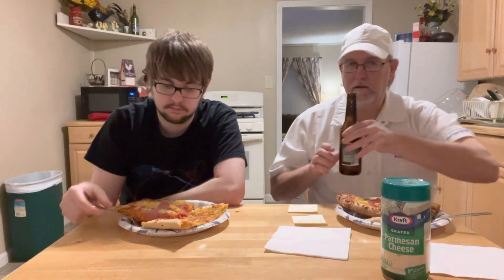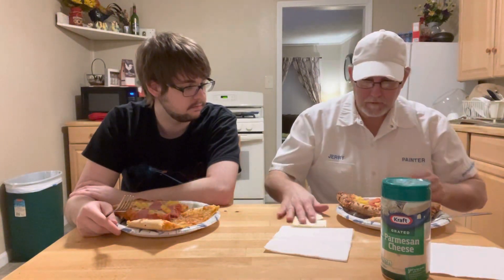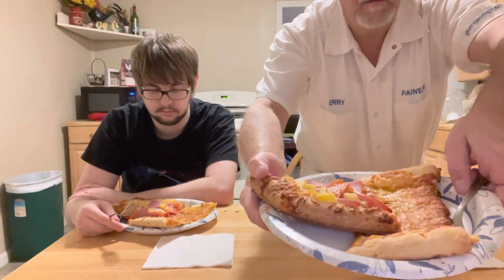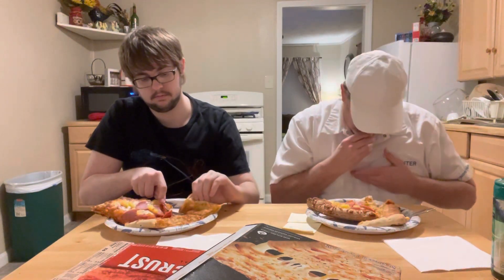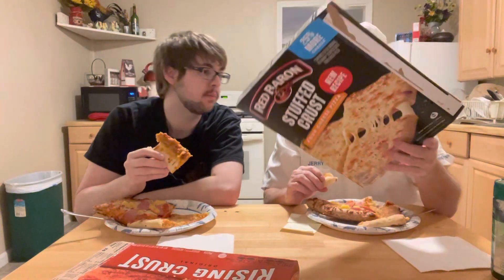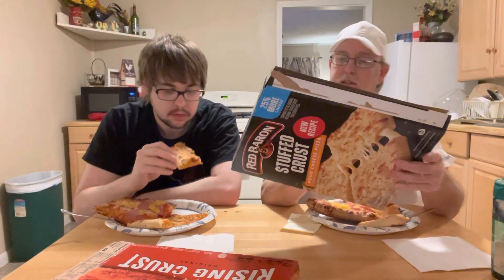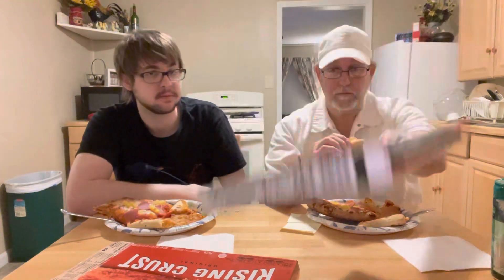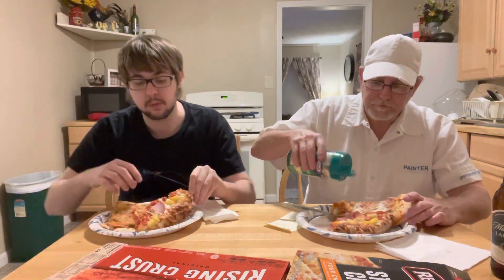DI Giorno Hawaiian Style Pizza & Red Barron Stuffed Crust Four Cheese Pizza # The Beer Review Guy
Double Pizza Review for Subs ,Jim Rockford and mr_boozer 4000. Not a comparison vid, just enjoying them both.